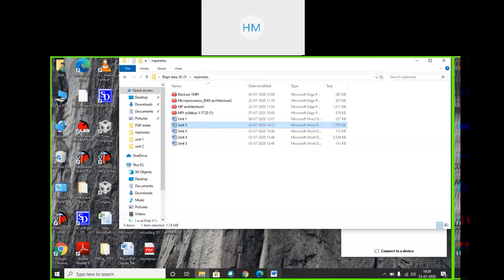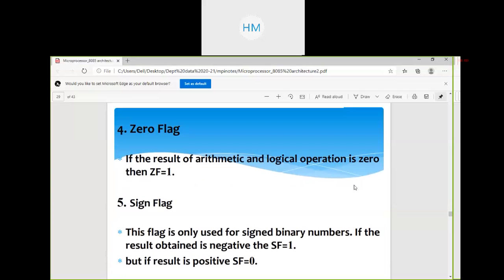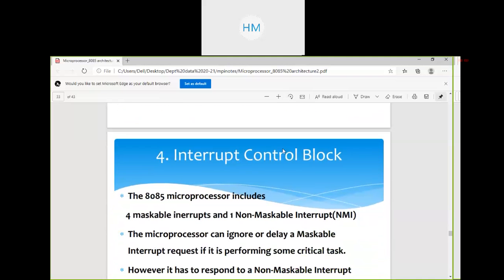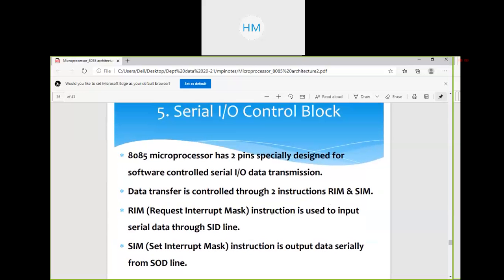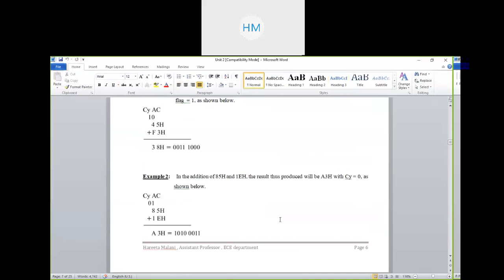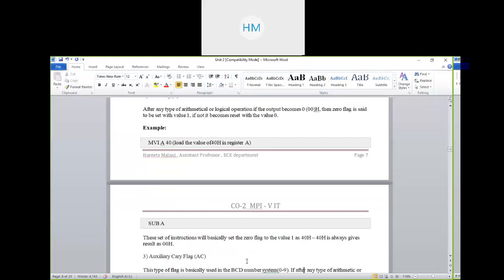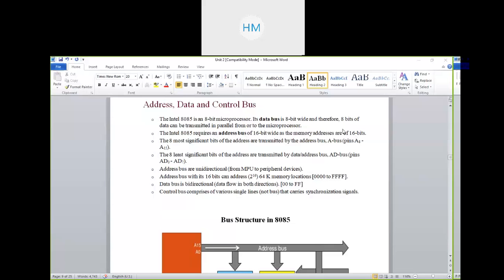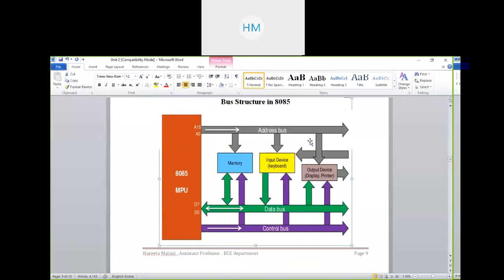V sem IT MPI architecture 25july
unit 2 lect6